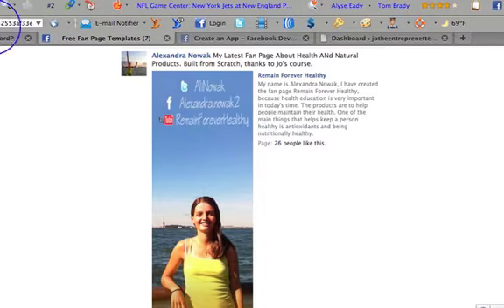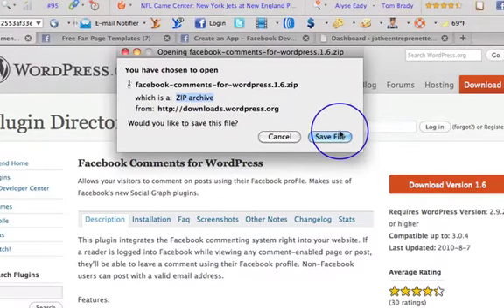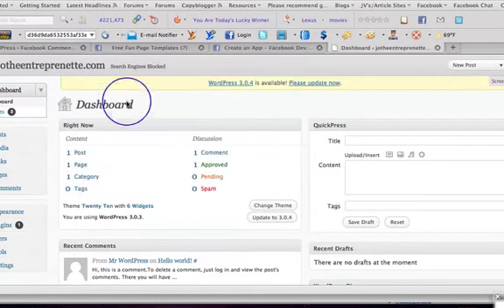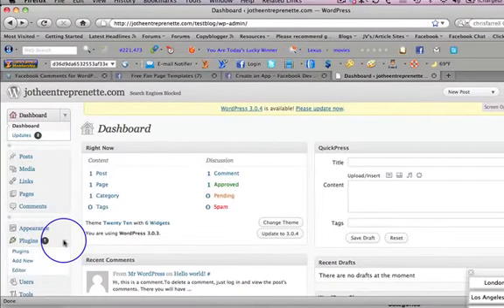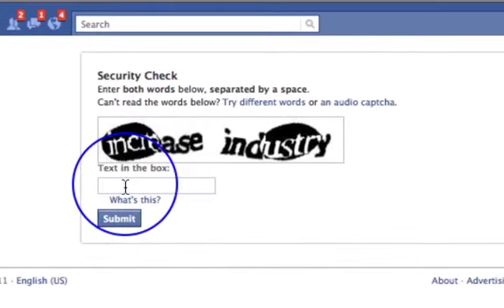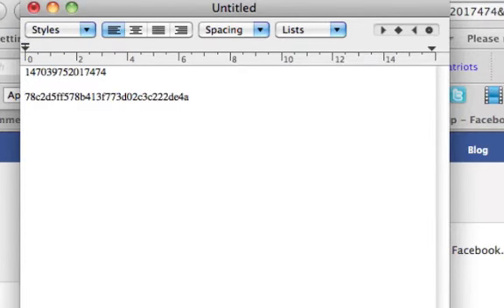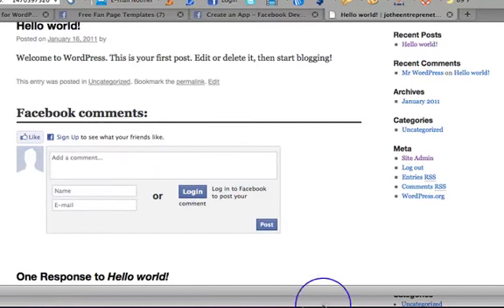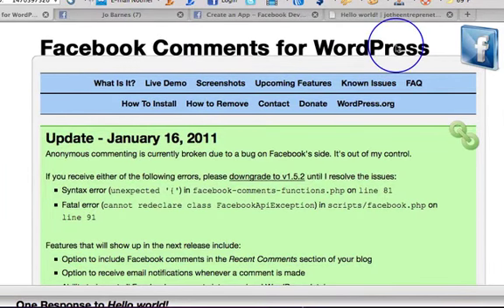How to Add Facebook Comments to Wordpress Blog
Facebook Marketing Expert, Jo Barnes demonstrate how to add Facebook Comments to a Wordpress Blog.

How do you make a fan page on Facebook? Every new user of facebook who is little aware of the power of facebook and wants to benefit from it, must know the answer of this question. Creating a fan page is not a too technical topic but it is very simple. Follow some simple steps explained below to understand the creation of a fan page in this huge social network.

Visit the link Facebook.com/pages/create.php to create a fan page.

You can select the page you want to create. You have the two options. You can create either a community page or an official page. If you are creating an official page then you can select one from organization, local business, product, brand etc. After you have selected the page, you will require selecting the category for your page. If your preferred category is there in the drop down then select it and if it is not then select the closest match of your preferred category, for example, if your preferred category is mobile and it is not there then you can also select Communication.

After the category is selected, give a name to your fan page. The name you choose could be your business name, product name or the keyword that people type to search your business, product or service.

You can create the fan page for a business only if you are the official representative of it. You must also check the checkbox to confirm that you are the official representative of this page. Finishing these steps will setup your facebook fan page and after this you can configure and personalize your fan page.

To personalize your fan page, you can add a picture. This picture may show you with your team members or may show your logo. The quality of the picture is important because good quality pictures will attract fans to your page and low quality pictures will not attract potential fans.

Display some information about you and your business to let your fans know who you are and what business you do.

To personalize more, you can make and add photo album. By clicking on "Edit" under "settings", you can also restrict the countries where your fan page will be displayed and restrict the age group so people falling in the age group can only view your fan page.

To make your page active, you can start discussion on any topic. The topic of discussion could be anything but prefer to select the topic that is of interest to most people and most people would like to say something or share their opinions in your discussion.

Now your fan page is ready to so click to launch it. Update your status by writing something good on your wall. To start bringing users to your fan page, click the button "Suggest to Friends". You can send a message to some or all your friends.